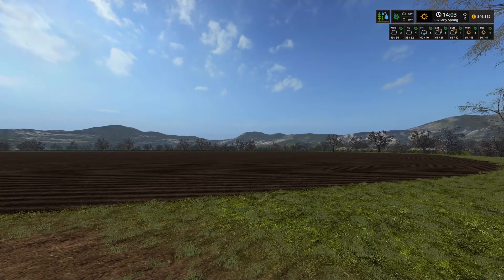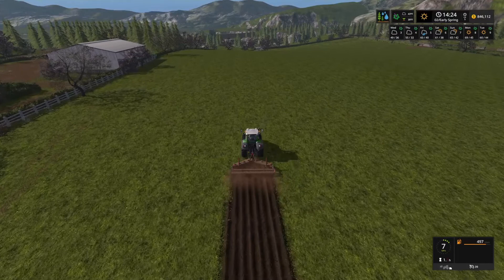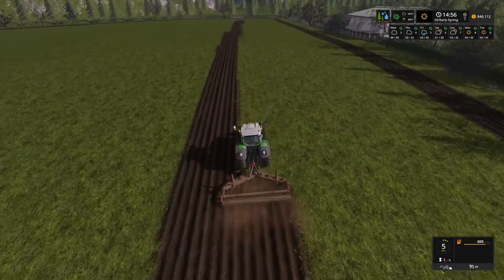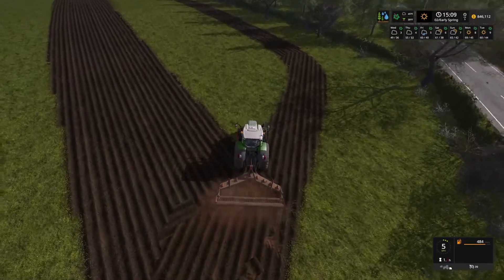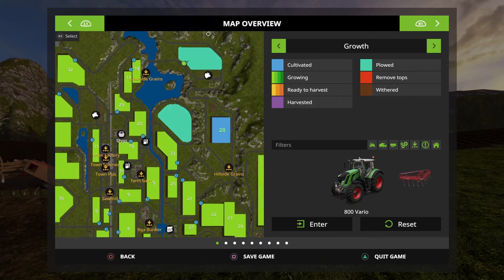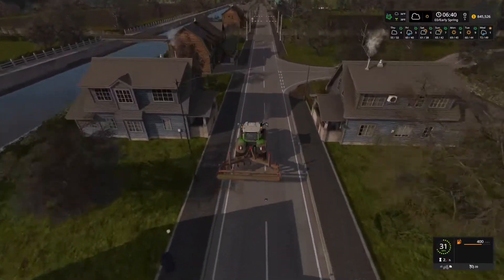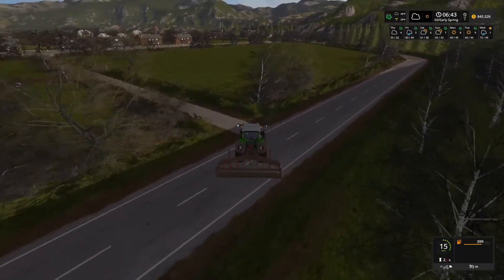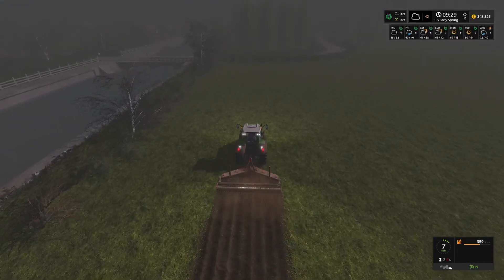Let's Play Farming Simulator 17 PS4 | Sunshine Valley Farm | On The Farm - Ep 2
The farm in Sunshine Valley continues to expand!  It is still early spring and the job of plowing new fields continues.  The Fendt continues to work hard getting all 4 areas plowed and ready for planting!